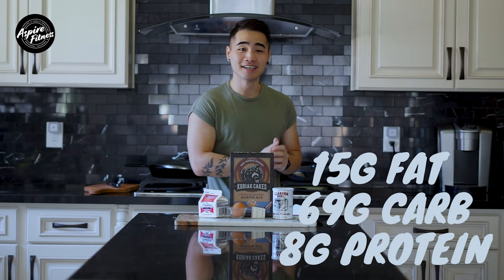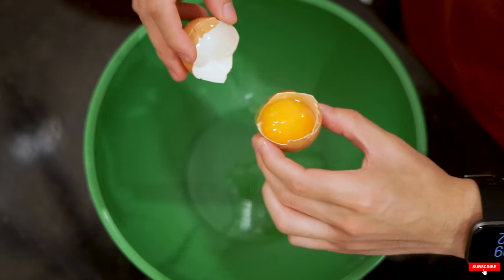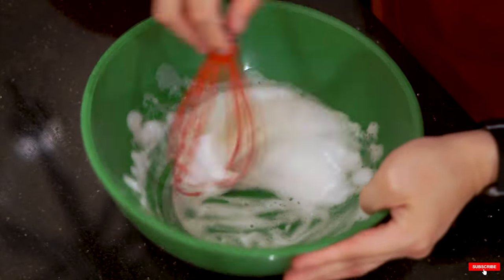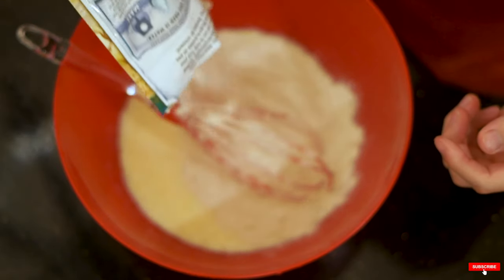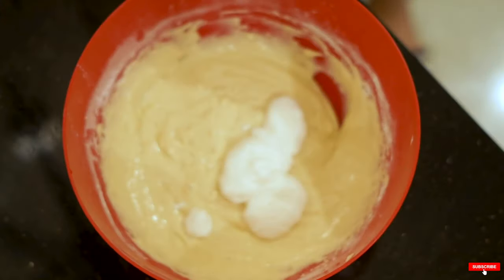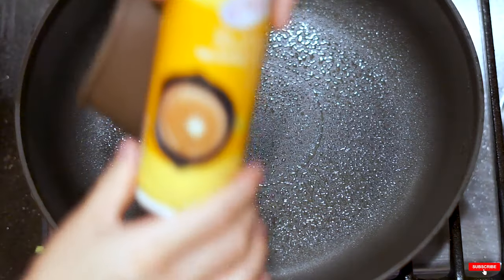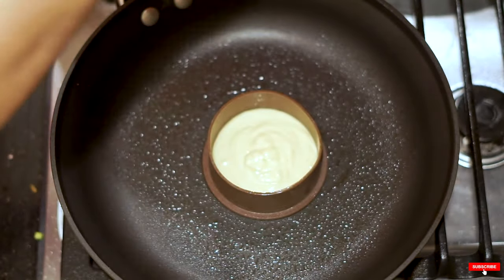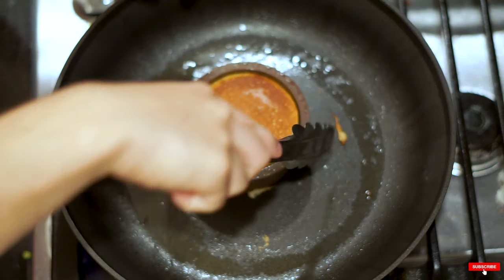Souffle Pancake Recipe (31g Protein/NO SUGAR) | Healthier Versions Of Food Ep 8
Hey guys! In this video, we take the Japanese souffle pancake and turn into a high protein meal that's guilt free and can be eaten during any healthy diet. Learn what kind of ingredients we use in these pancakes to make them high protein, lower carb, and way less fats than what you can usually find. Also, let us know what other types of foods you would like to see!